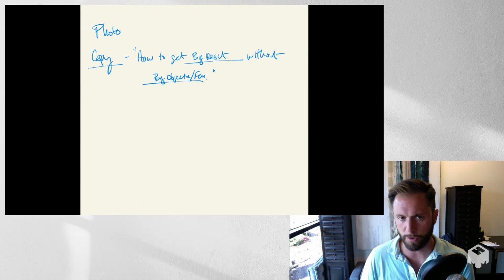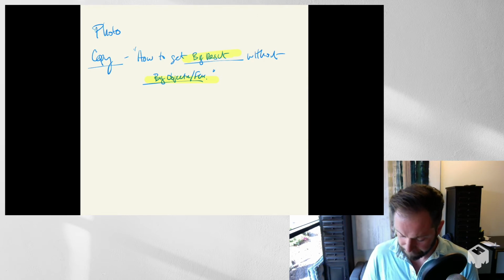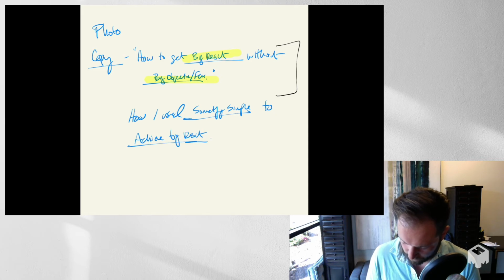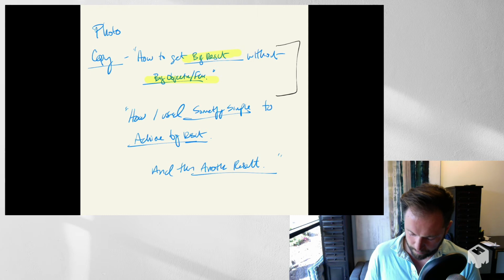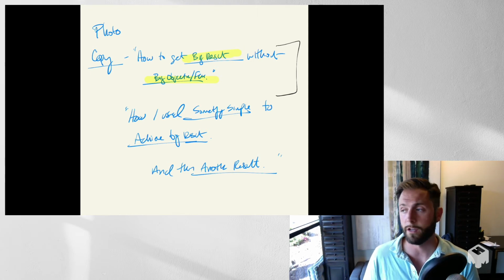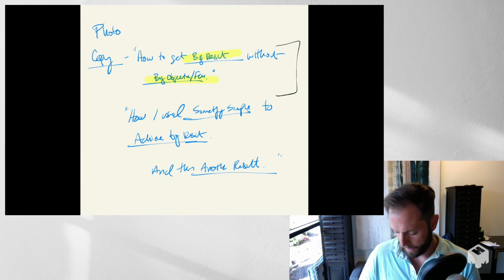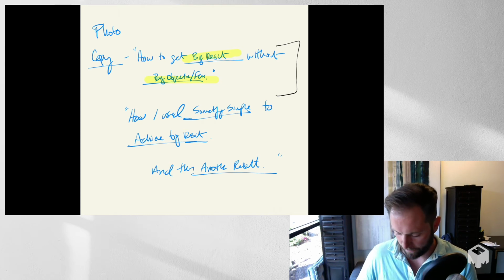How To Get A 77% Optin Rate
FREE - The MLM Rebels Blueprint explains exactly how we built an automated recruiting system for MLM and how you can do the same, regardless of what company you're in